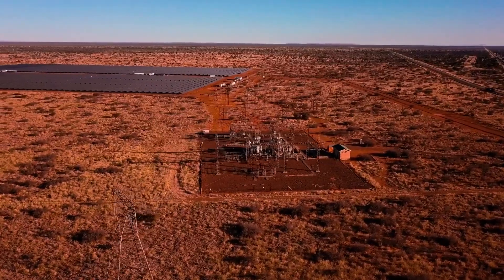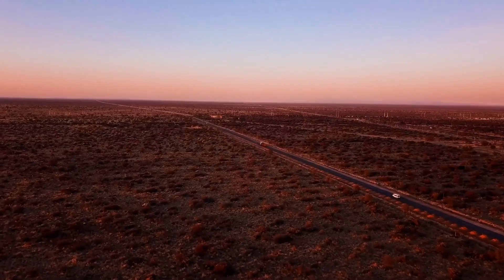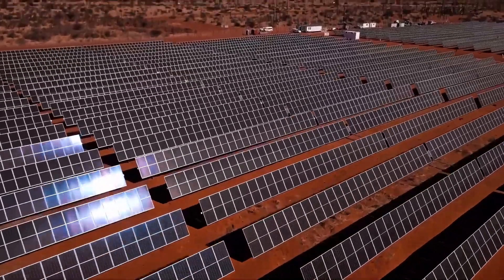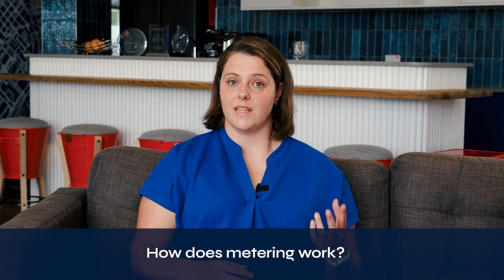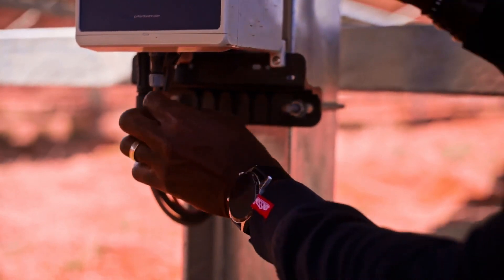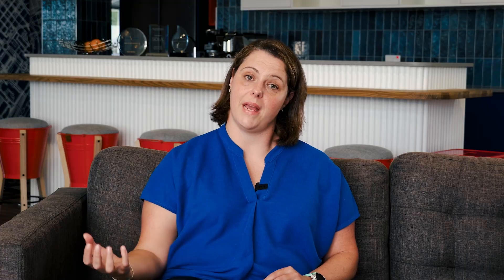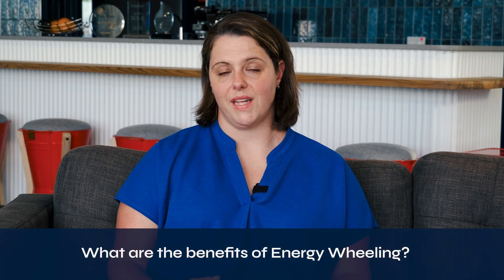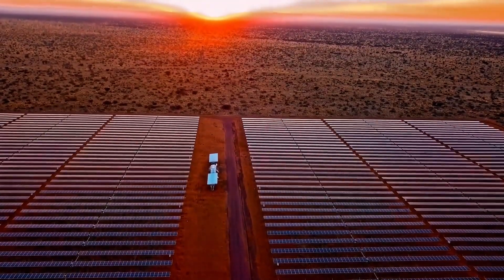Energy Wheeling Explained - Part 1 - Positive Energy Conversations Series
Our managing director of SOLA Assets, Katherine Persson, explains Energy Wheeling in our Positive Energy Conversations series. To find out more about SOLA's innovative Energy Wheeling Power Purchase Agreements, search 'SOLA wheeling' on google.